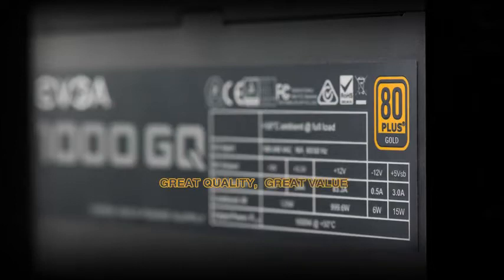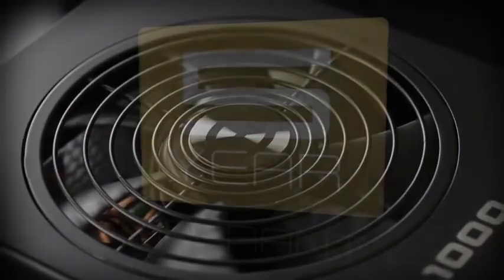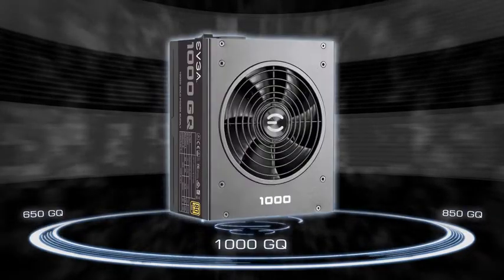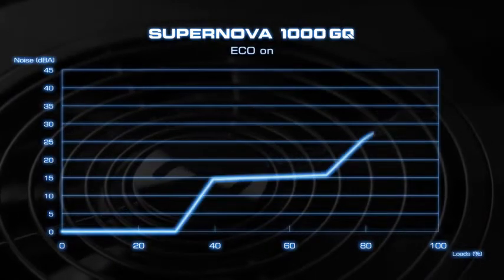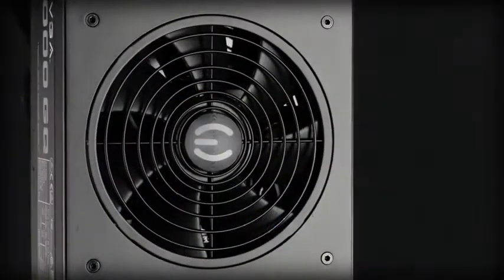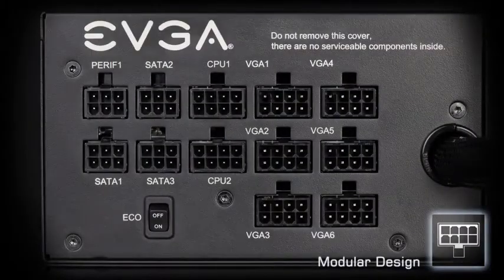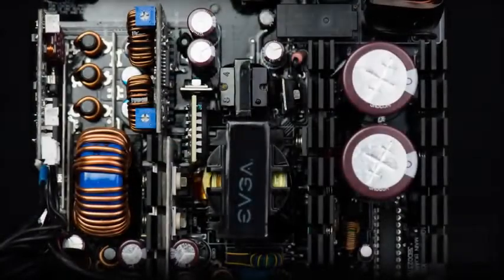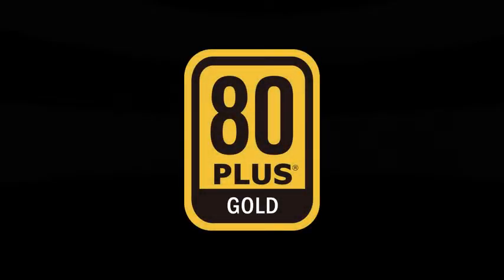EVGA 210 GQ 0650 V1 650 GQ, 80+ GOLD 650W, Semi Modular, EVGA ECO Mode, 5 Year Warranty,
EVGA 210-GQ-0650-V1 650 GQ, 80+ GOLD 650W, Semi Modular, EVGA ECO Mode, 5 Year Warranty, Power Supply, Black
Brand EVGA
Output Wattage 650 Watts
Type of product ATX12V / EPS12V
Wattage 650 watts
Power Supply Design Semi Modular
About this item
EVGA 650 GQ: Great quality, great value
80 Plus Gold certified, with 90 percentage (115VAC) / 92 percentage (220VAC~240VAC) efficiency or higher under typical loads
Fan Size/Bearing: 135 millimeters fluid dynamic bearing
Heavy duty protections, including OVP, UVP, OCP, OPP, SCP, and OTP
5 year warranty